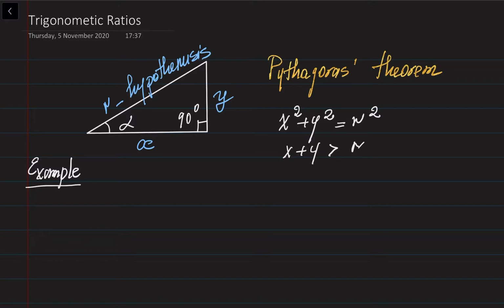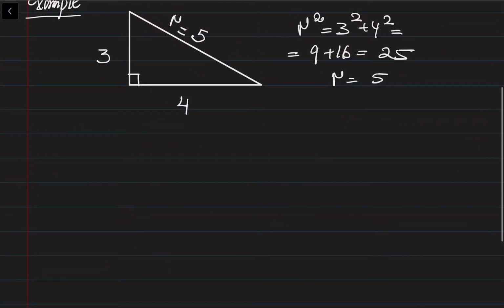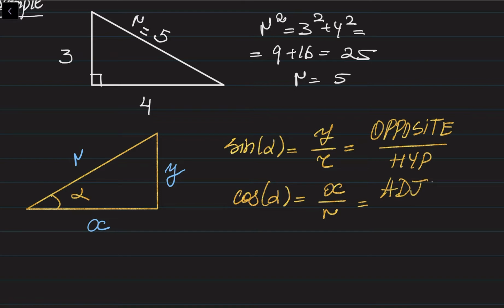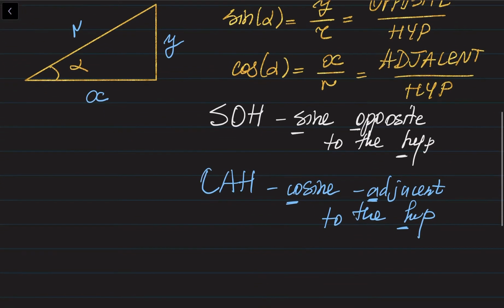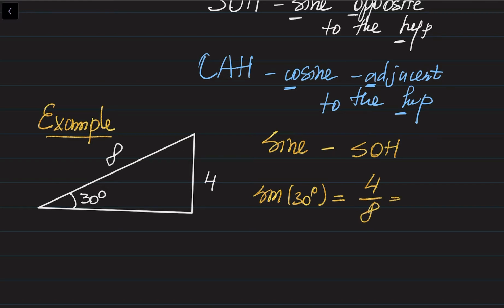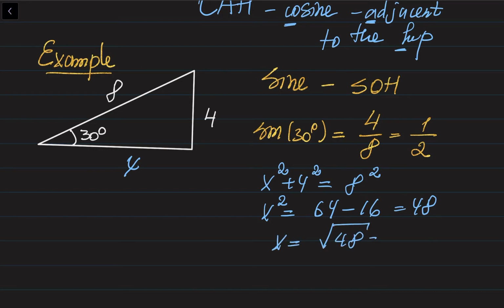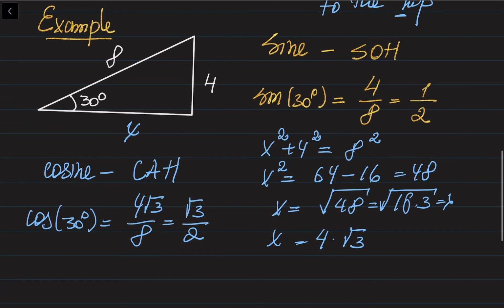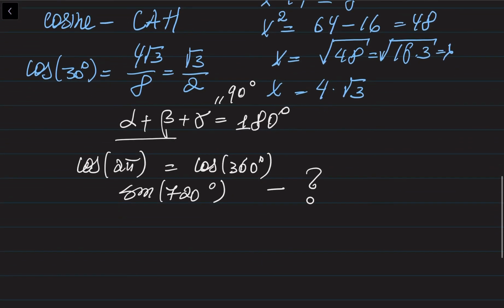Trigonometric Ratios: Sine (SOH) and Cosine (CAH).